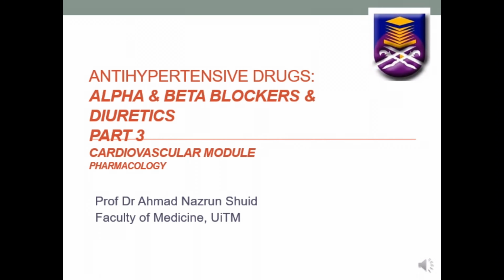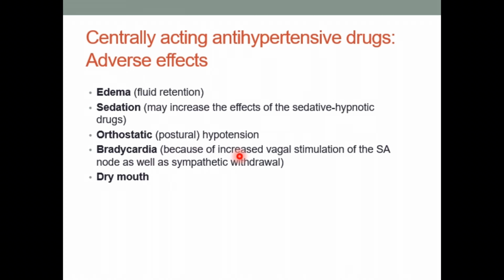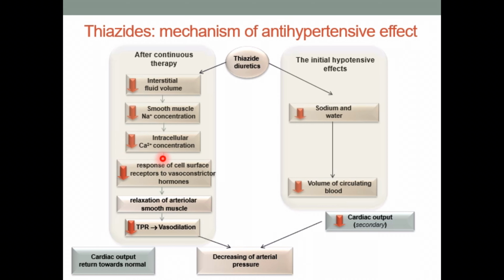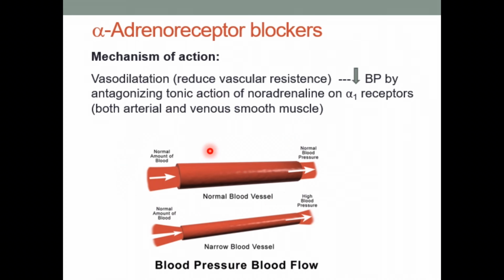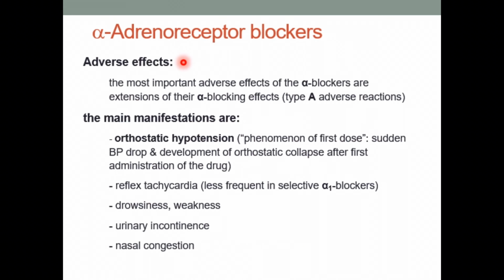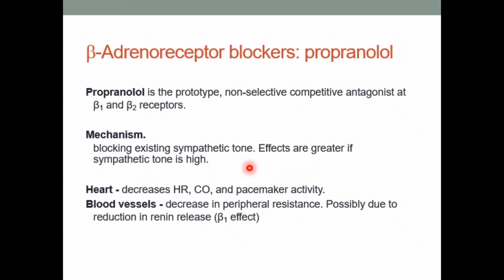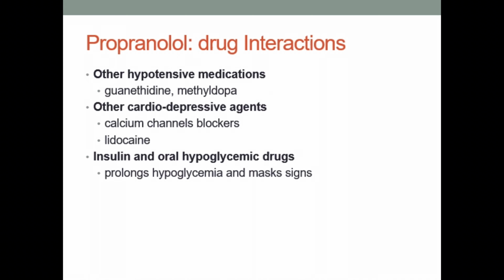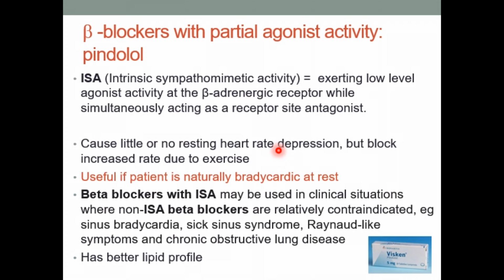CVS PHM L2